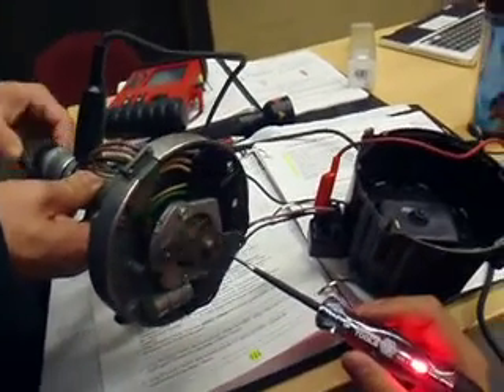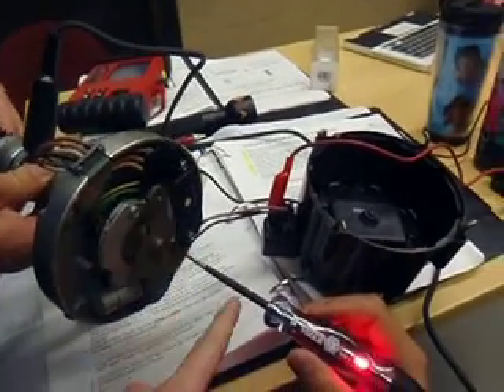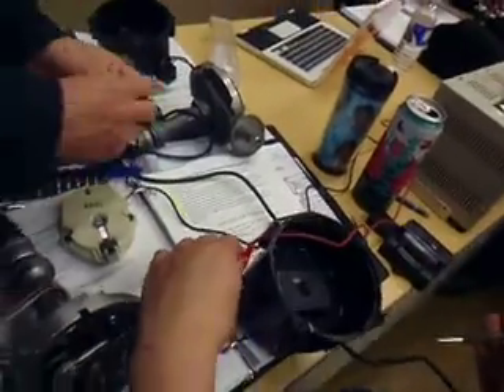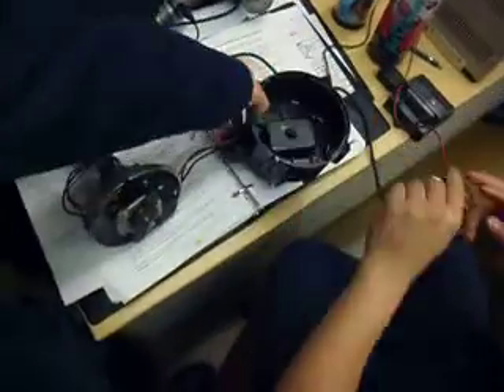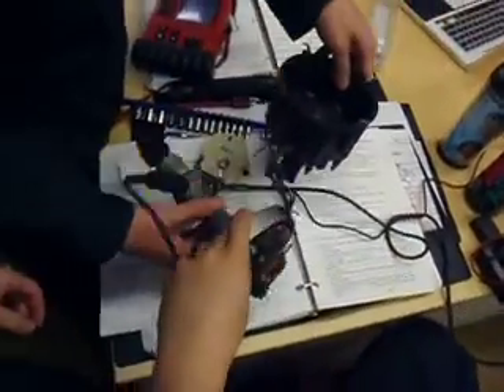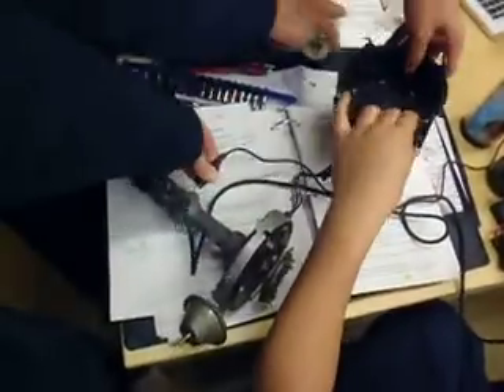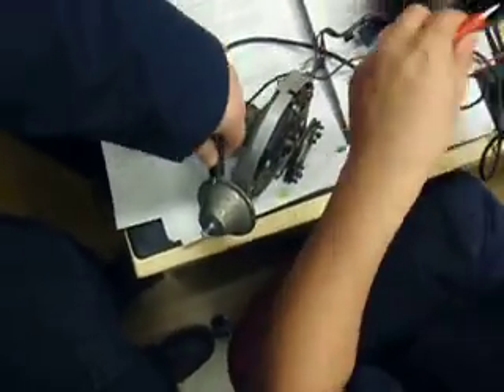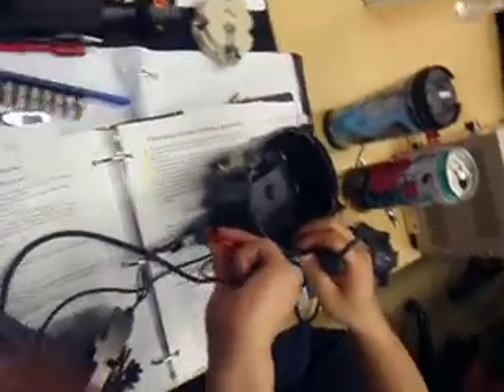icm control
this shows a known good (kg) and known bad (kb) ignition control modules, we are testing the icm's output to coil. the output controls when the coil fires and how long.